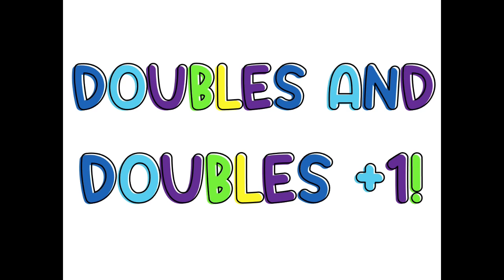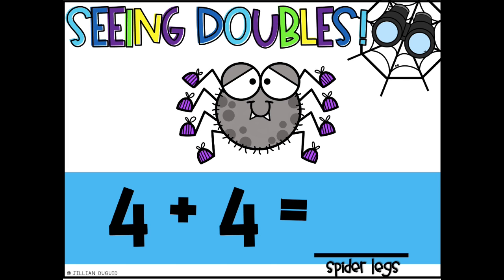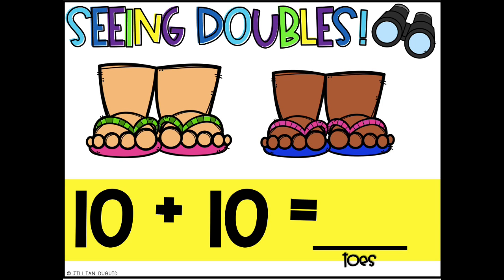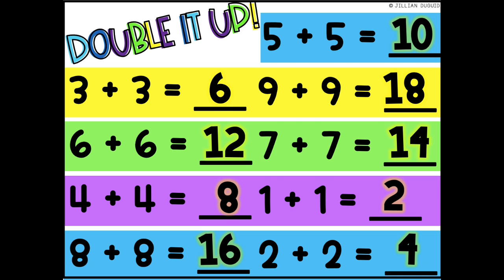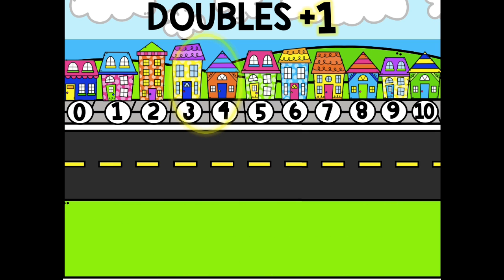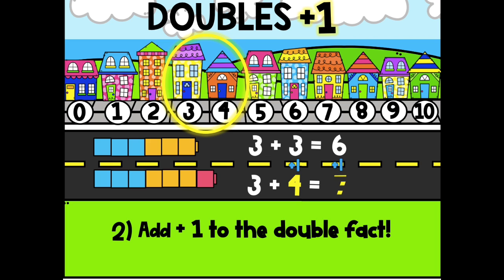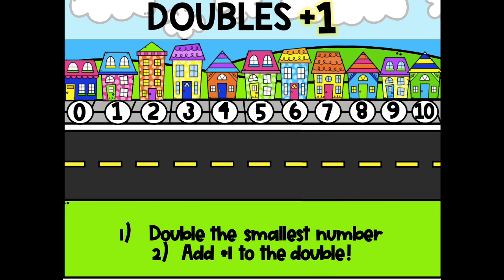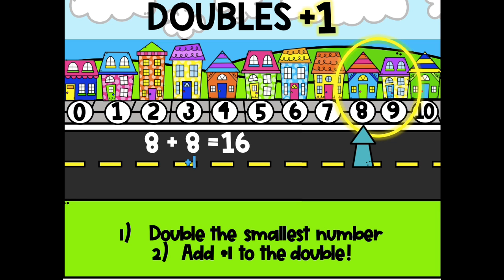Doubles and Doubles Plus One